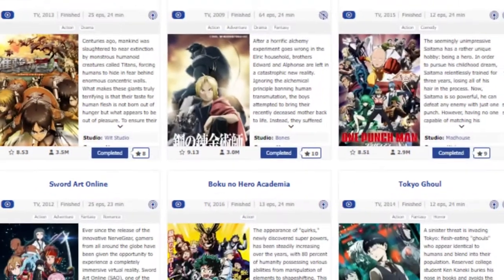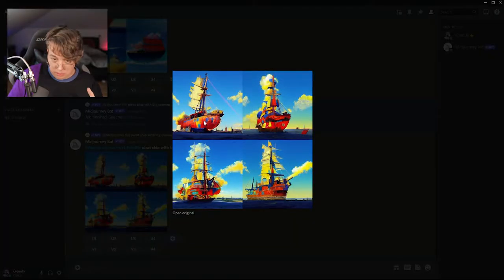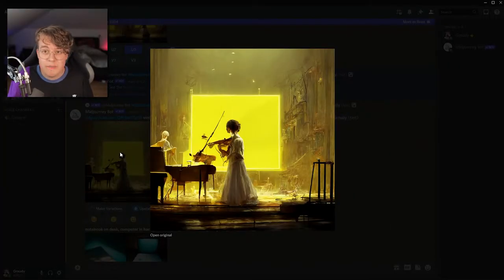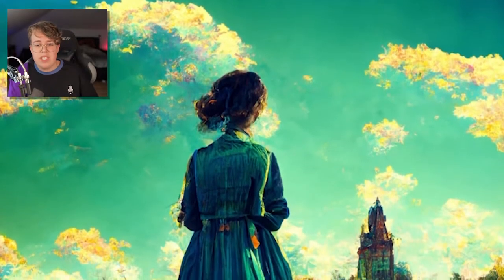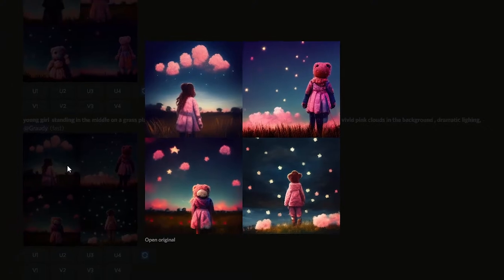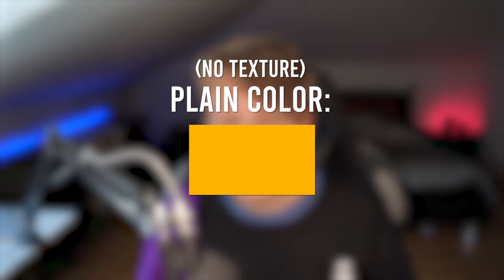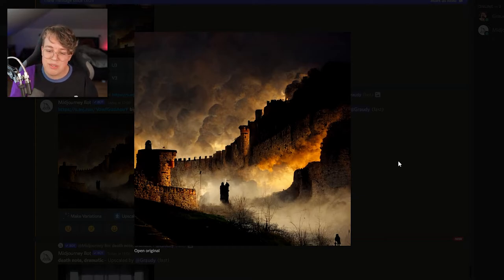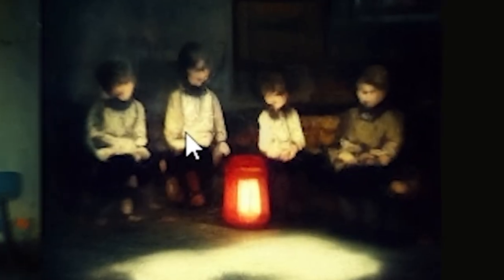A.I. Makes ANIME Into ART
Hi there,
In this video i convert anime into art by using Midjurney. Midjurney alows you to turn anything into a painting, even anime, by simply describing the anime and than it will generate something similar to it.
In this video i used One piece, Chainsaw Man, Violet Evergarden, Mob Psycho 100, Ereased, Clannad, your lie in april and much more anime as reference.
hope you enjoyed this new video.

About my Channel:
I do anime and weeby content with some bad sense of humor. Anime memes, tier lists, challenges and funny compilations are all welcome on my channel. On my channel i generaly just wont to express and mix my sense of comedy with my passion for otaku culture and anime/manga. If you want you can join me on my jurney :D